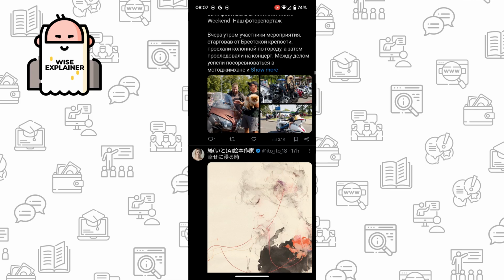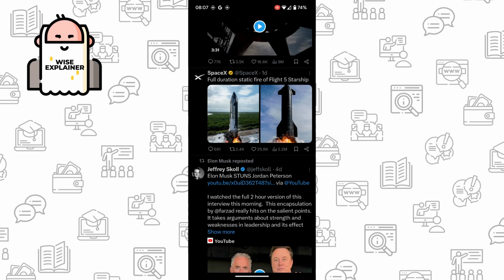How To Fix Shadowban On X (Twitter)